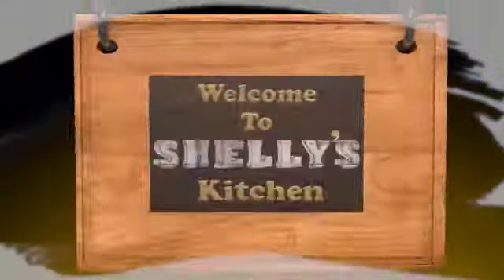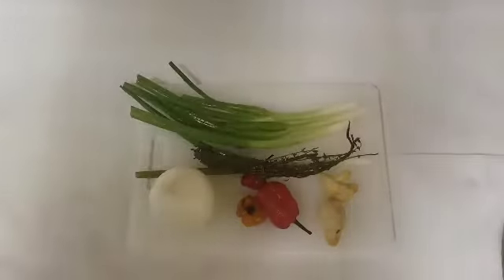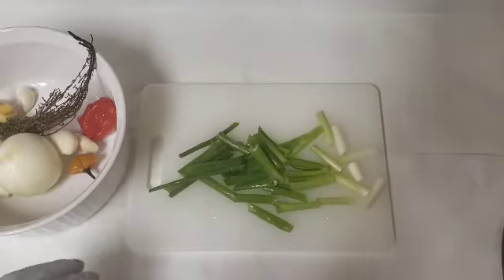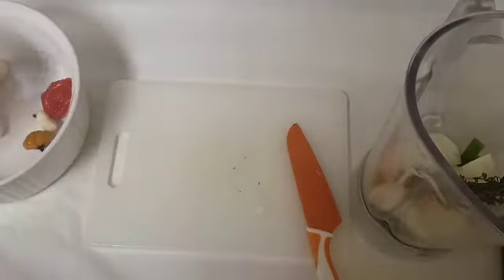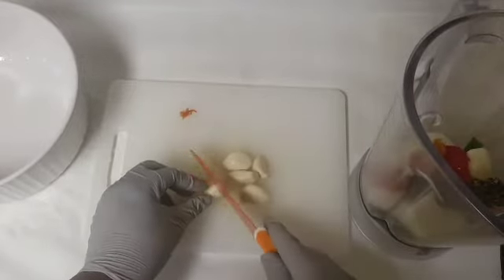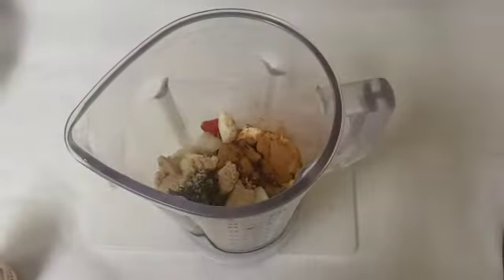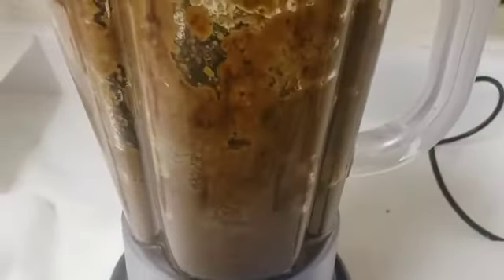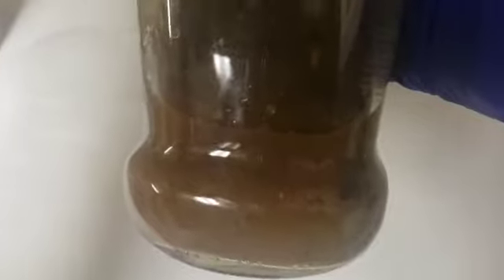Jamaican Jerk Seasoning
5 cloves garlic,
4 stalk Scallion(green onion/spring onion),
1 tbs pimento berries,
1 tbs brown sugar,
5 cloves Garlic,
1/4 cup white vinegar,
1 medium white onion,
1 1/2 tsp browning,
1 tsp Cinnamon powder,
Thyme,
Scotch pepper(Spicy pepper)